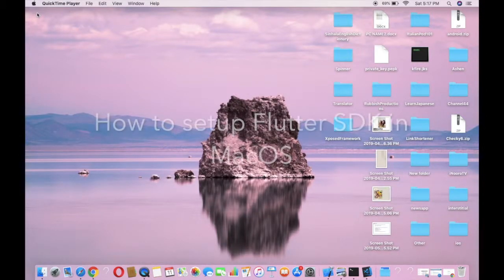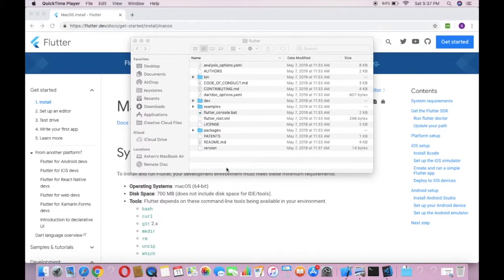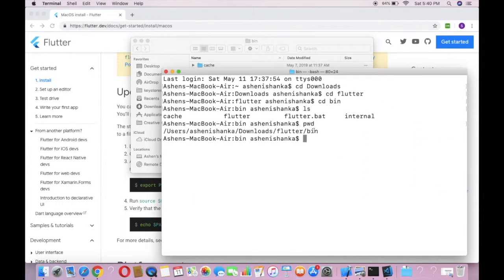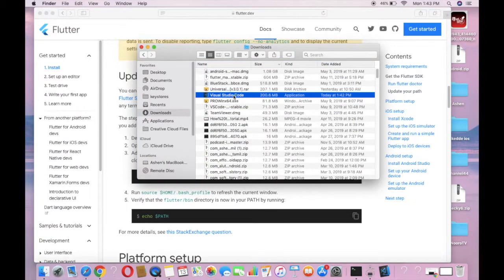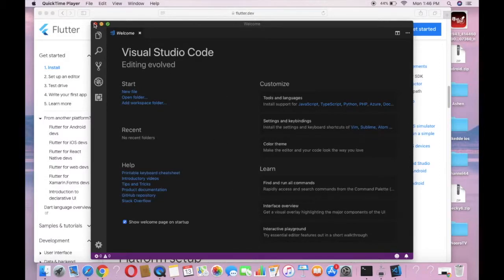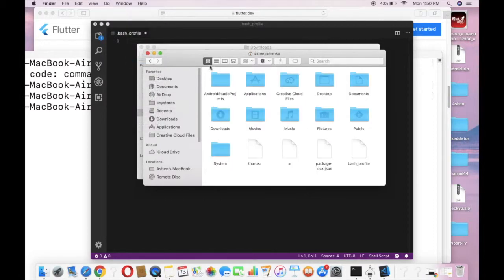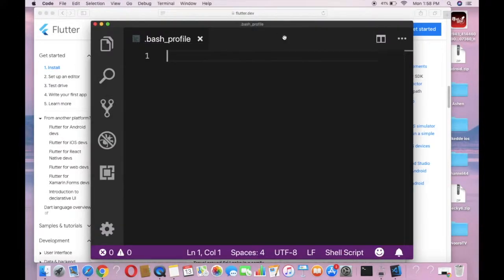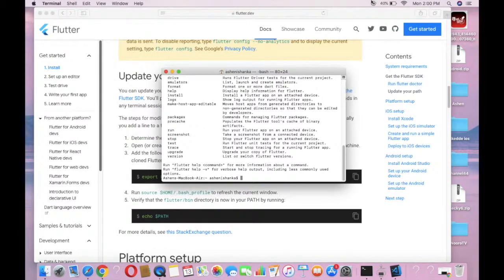How to setup Flutter SDK in MacOS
How to install Flutter SDK in MacOS - also using visual studio code software